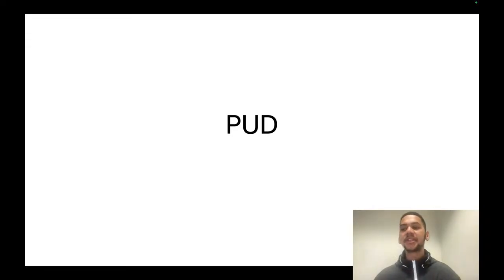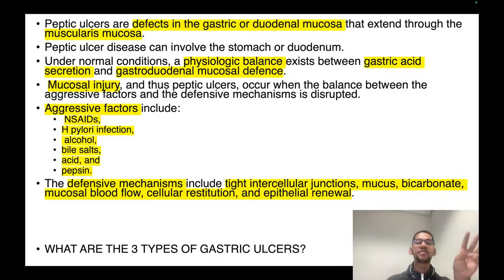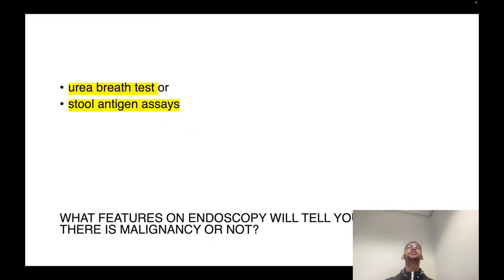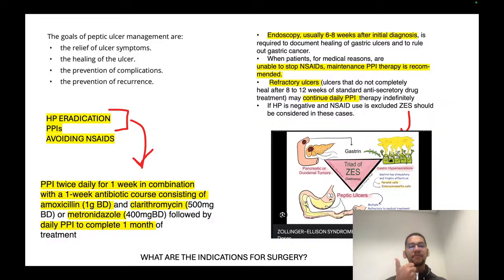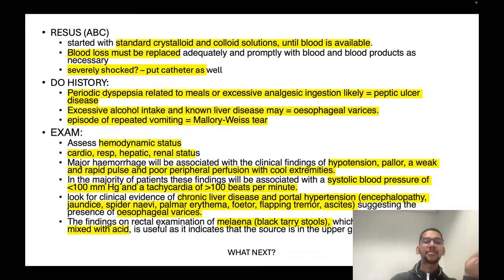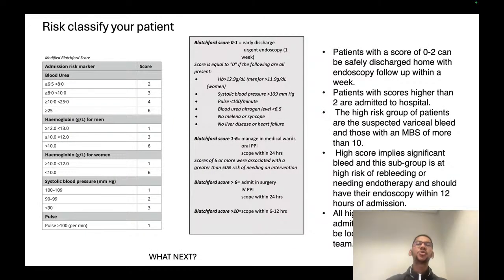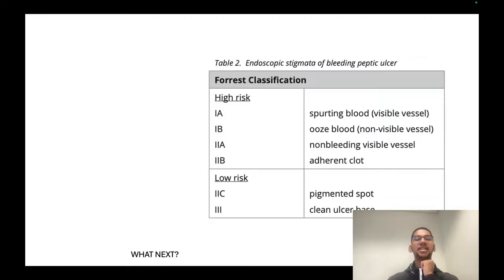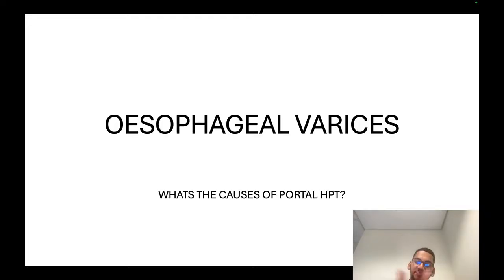Surgery for medical students: Peptic Ulcer Disease (PUD)